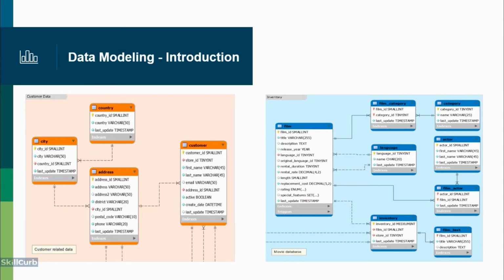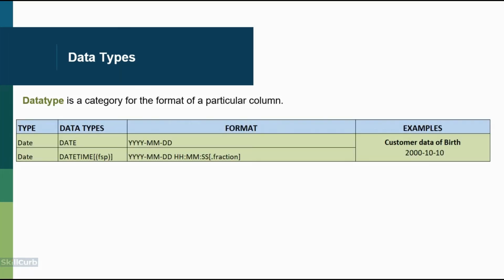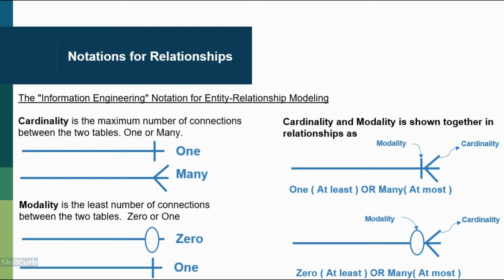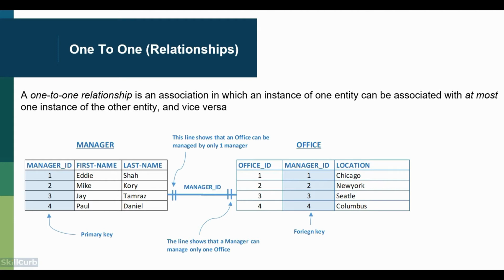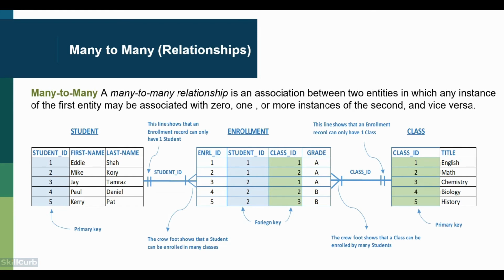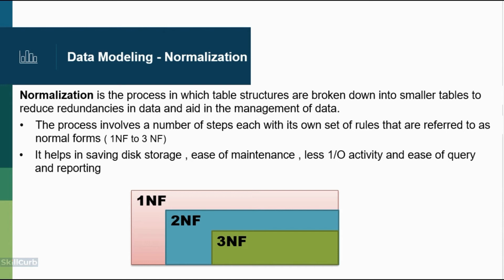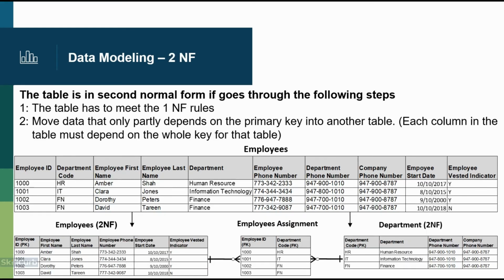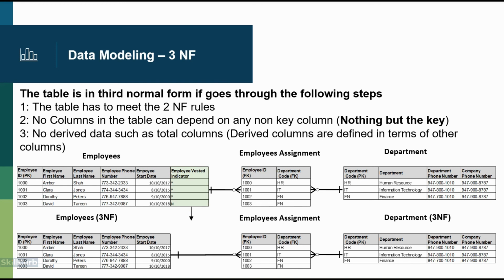What is Data Modeling | Learn Data Normalization | Table Relationships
In this video we will teach you the basics of data modeling and its core principles for beginners.
- Tables
- Data Types
- Relationships
- Data Normalizations